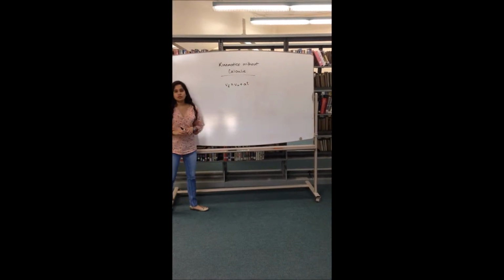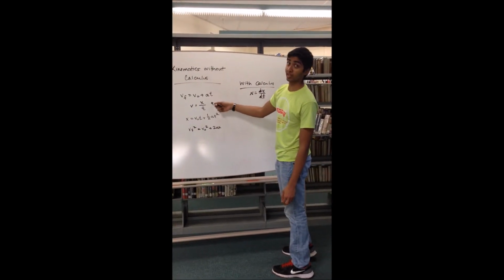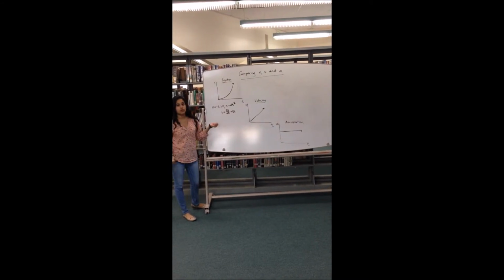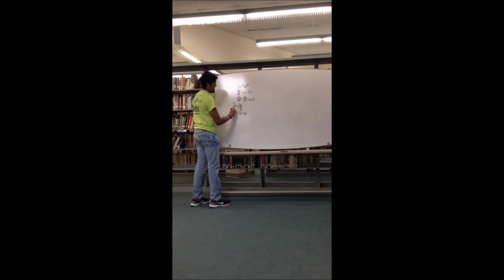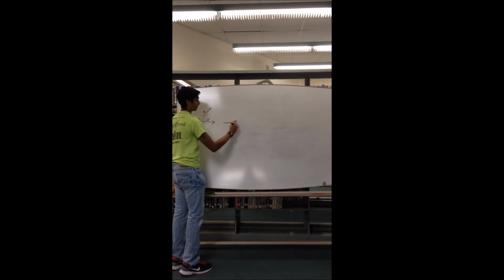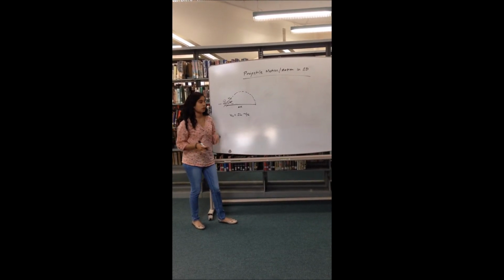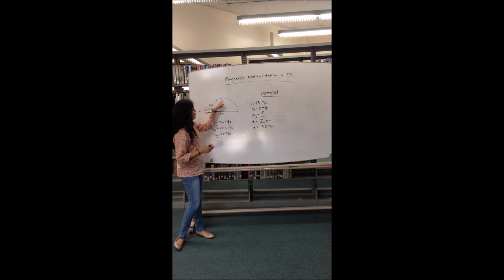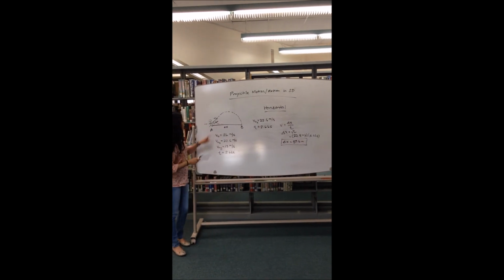Kinematics Video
Akhil Dondapati and Raadhika Kher